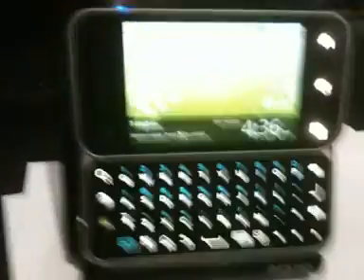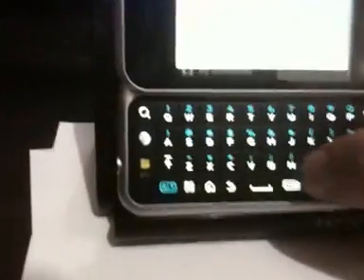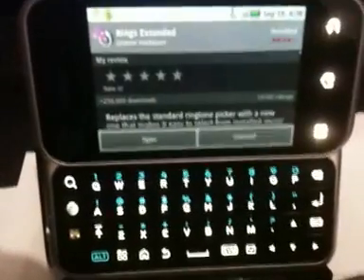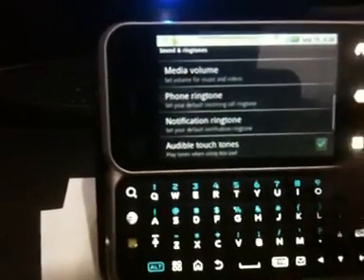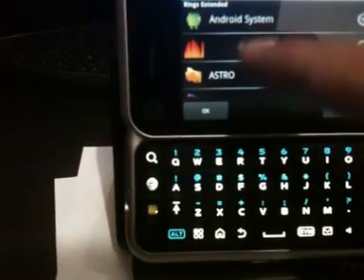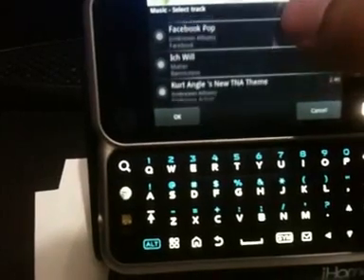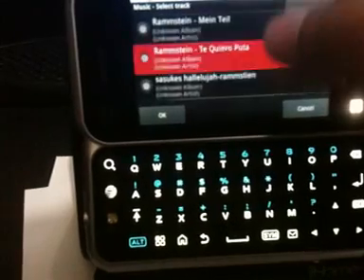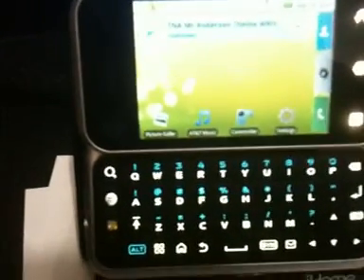change ringtone and notification on ANDROID OS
this app called rings extended can change the ringtone and notification sounds on your androis OS phone